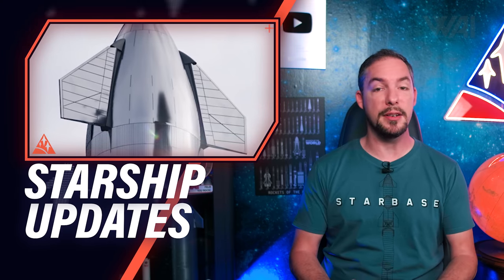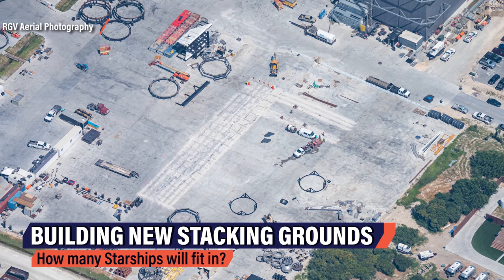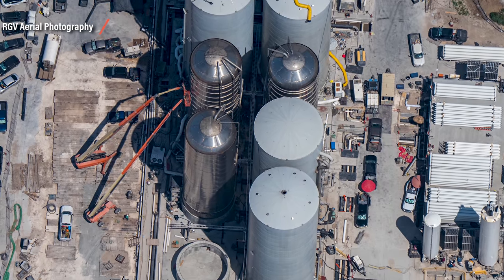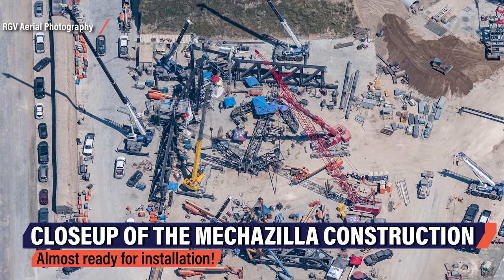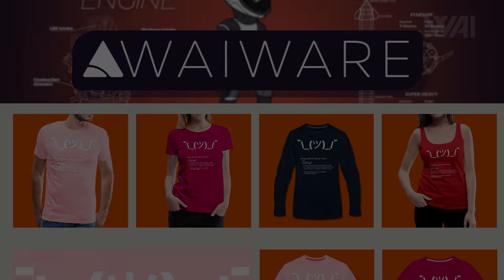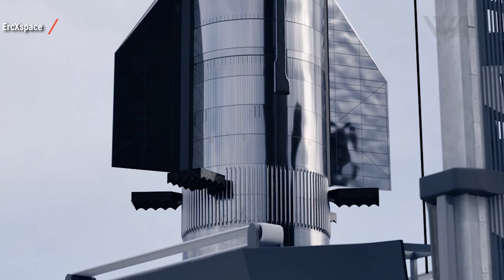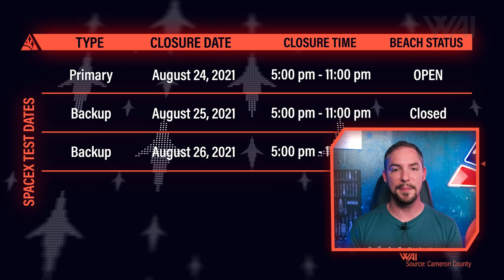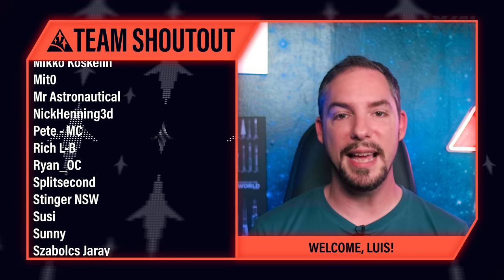SpaceX Starship critical Design Change Decision & Major Hull Improvements!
Offset your carbon footprint with me on Wren! We'll protect 5 extra acres of rainforest for the first 100 people who sign up!

How does the Starship and Super Heavy catching Mechazilla come along? Why completely change the design of the Starship flaps? How to improve Starship hull construction? When will orbital Starship tests begin? So many questions! Let’s find out!

Credit:

⭐SpaceX
⭐NASA
⭐RGV Aerial Photography on Twitter: @RGVaerialphotos
⭐RGV Aerila Photography on YouTube: @RGVAerialPhotography

Thumbnail: @bocachicagal - Nasaspaceflight.com